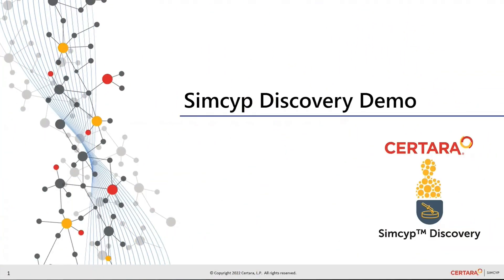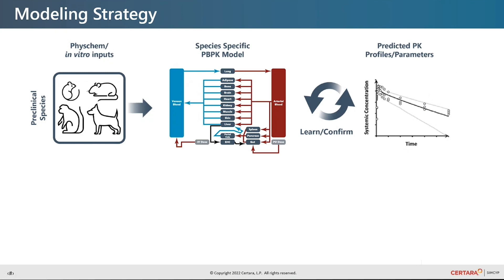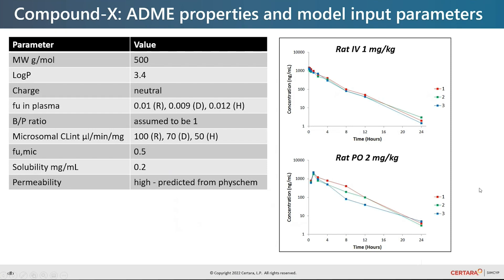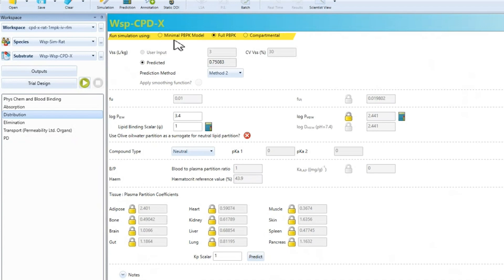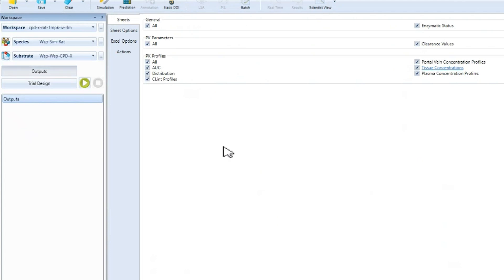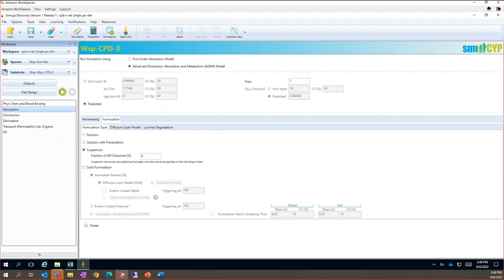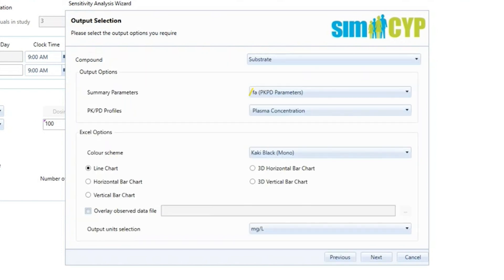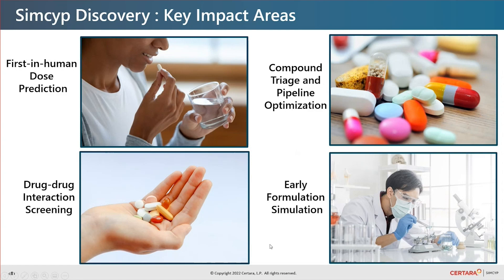Certara's Simcyp Discovery Demo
Tailored for discovery and translational scientists, Simcyp Discovery Simulator is an intuitive software that delivers confidence in decision-making during the pre-Investigational New Drug (IND) application and translational development. Simcyp Discovery is based on physiologically-based pharmacokinetic (PBPK) modeling and simulation, a regulatory-adopted, versatile tool in drug development that helps answer a myriad of “what if” questions without clinical testing.

Derived from the industry-standard Simcyp Simulator, Simcyp Discovery advances and accelerates small molecule drug discovery and translational research.